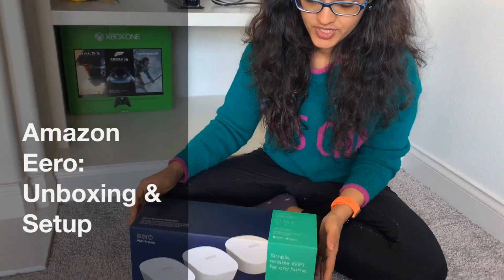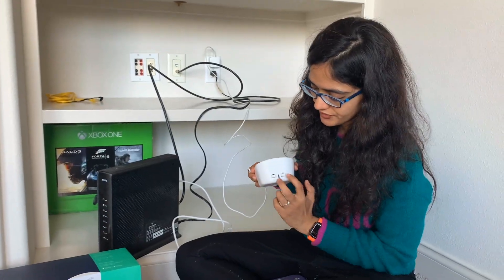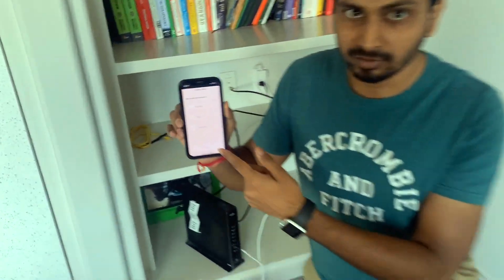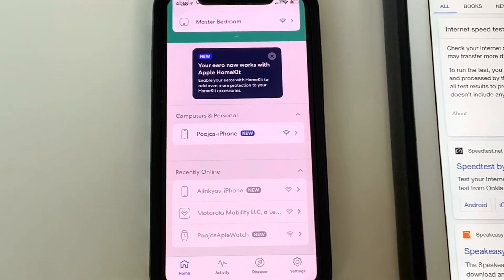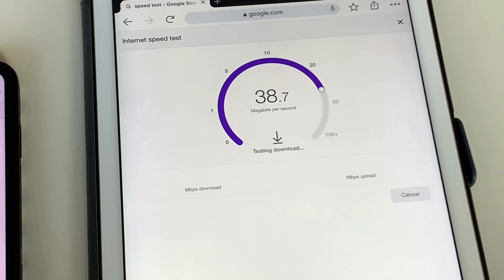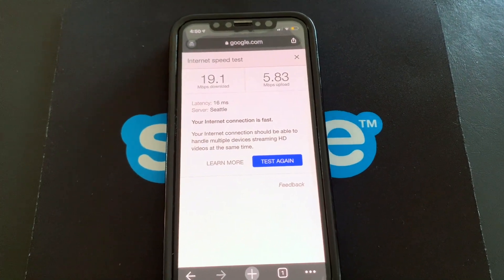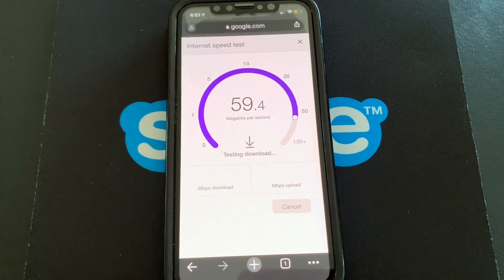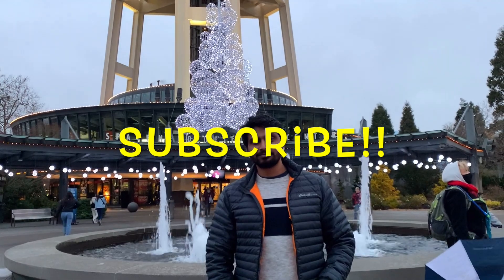Eero Mesh WiFi System: Unboxing & Setup in 5 minutes!!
Unbox & Setup Amazon Eero Mesh in 5 minutes! Speed tests run to confirm enhanced internet speeds even in remote corners of your home, farthest away from the gateway. Enjoy high speed internet!